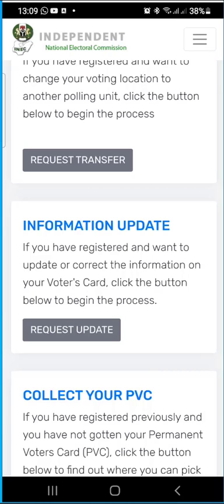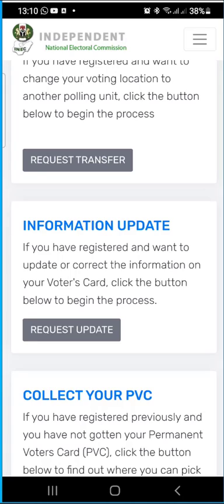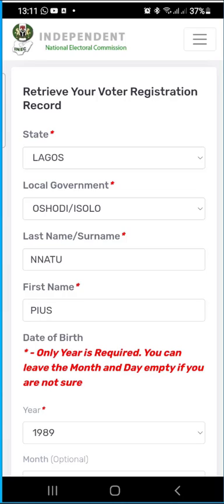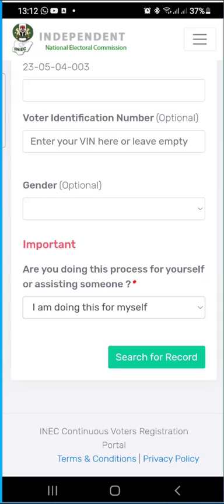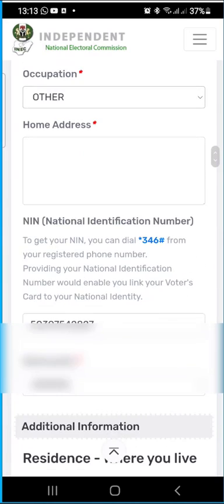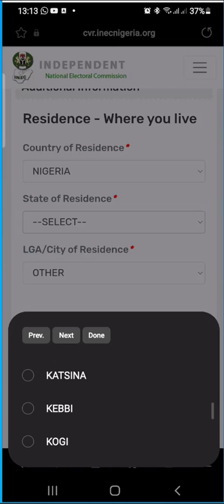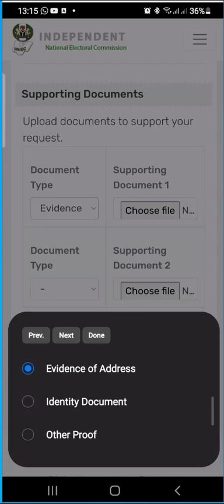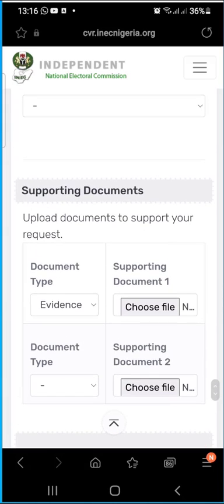How To Update Your Information On INEC Portal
This is a part of a video series that educates Nigerians on how to update their records on INEC portal in view of the forthcoming 2023 national elections